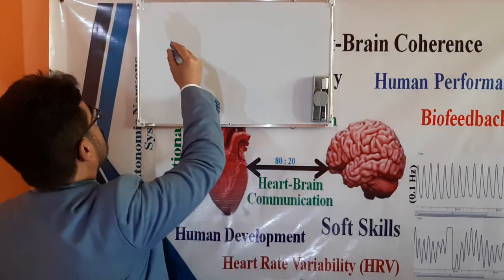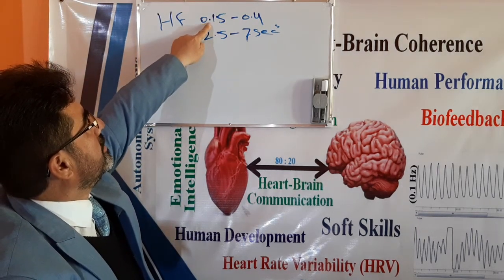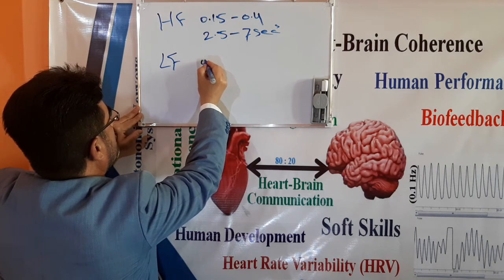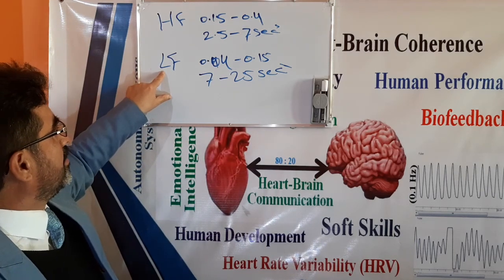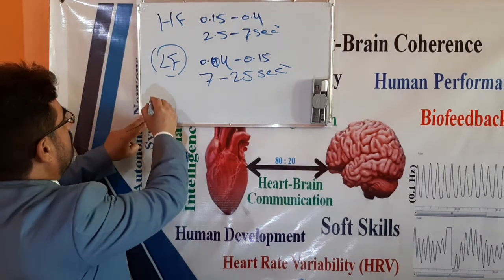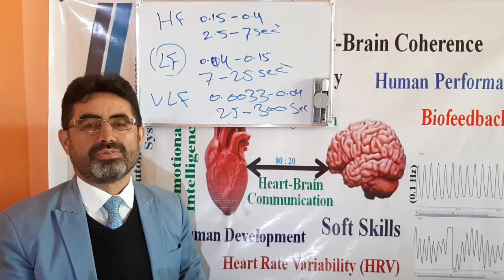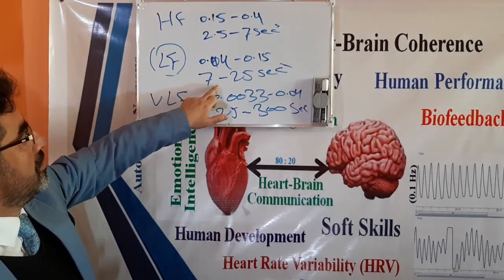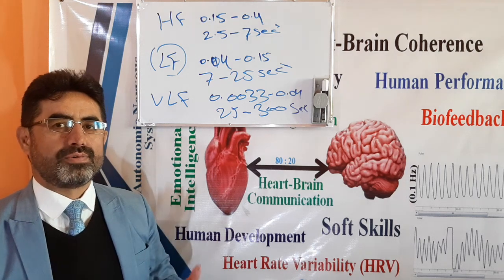Heart Rate Variability (HRV) Frequencies (HF, LF & VLF) & HRV Optimal Frequency Score - Dr. Sarwari